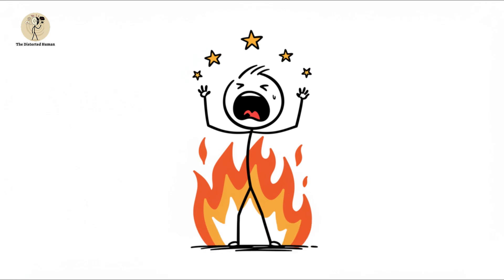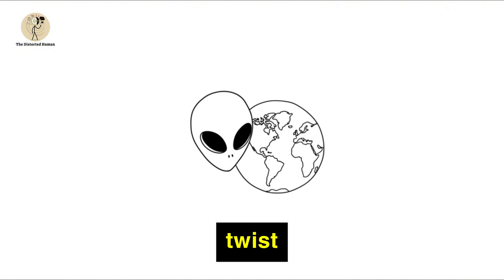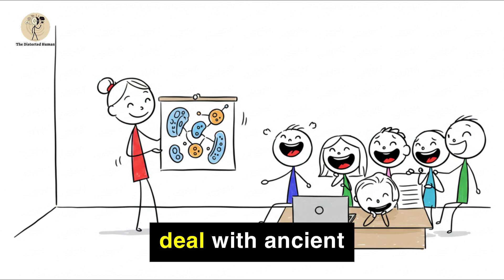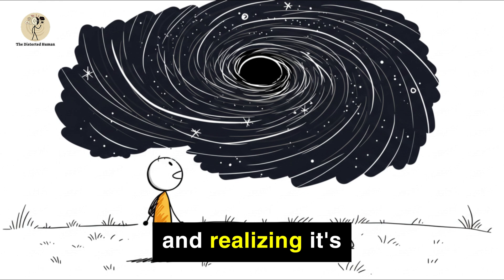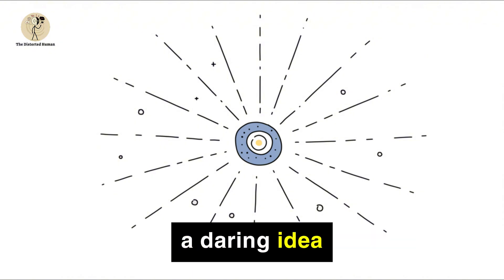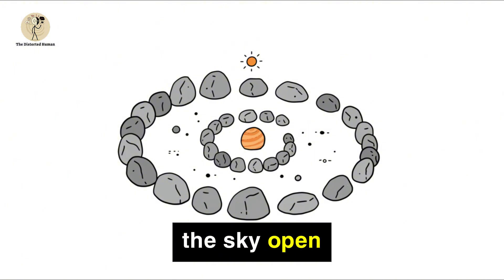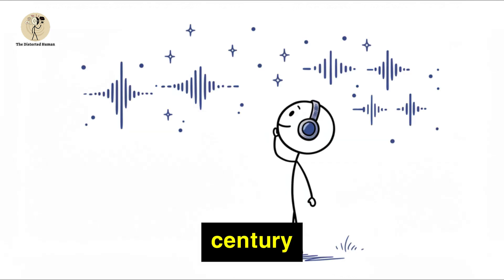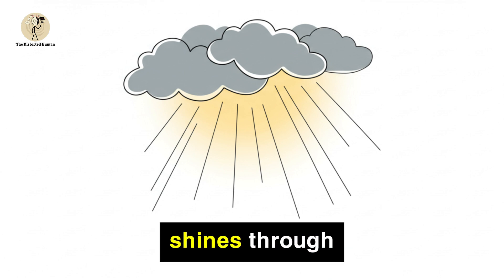9 Crazy Scientific Theories That Turned Out To Be True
9 Crazy Scientific Theories That Turned Out To Be True

Have you ever wondered how many ideas once mocked as nonsense later shaped the world? In this video, we reveal 9 Crazy Scientific Theories That Turned Out To Be True—stories of bold thinkers who were ridiculed, silenced, or even punished, only to be proven right by time.

From Giordano Bruno daring to imagine other worlds beyond our sun, to Alfred Wegener’s drifting continents, to Einstein’s ripples in space-time, these discoveries remind us that truth often begins as “impossible.” Each chapter will pull you deeper into history’s most shocking scientific turnarounds, showing how courage and persistence changed everything.

The phrase Scientific Theories That Turned Out To Be True isn’t just about science—it’s about how human vision pushes beyond fear, doubt, and ridicule. These lessons matter now more than ever, in a world where new ideas are still met with skepticism.